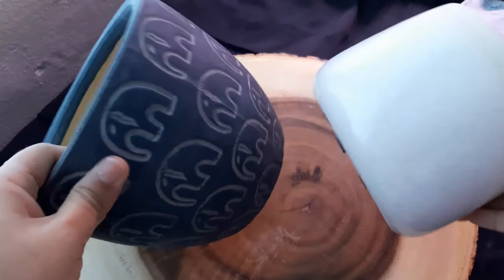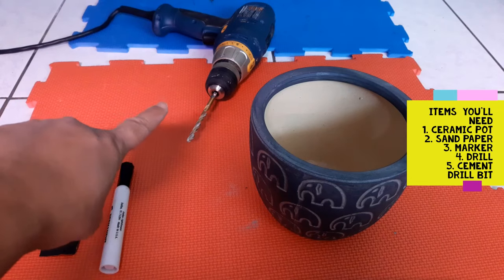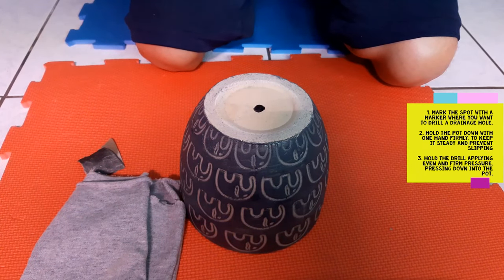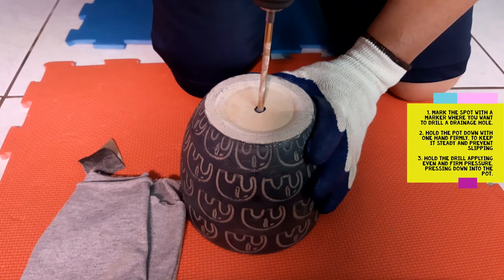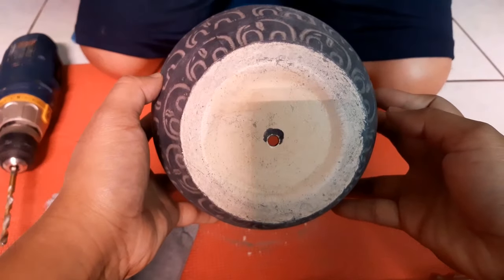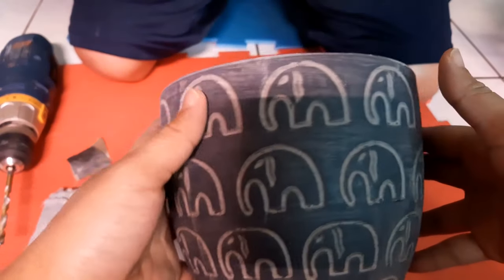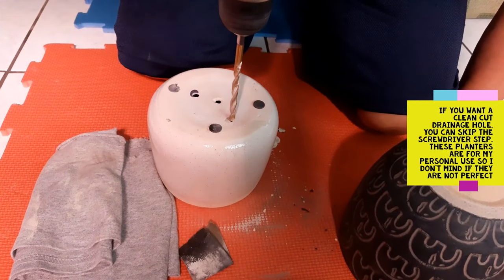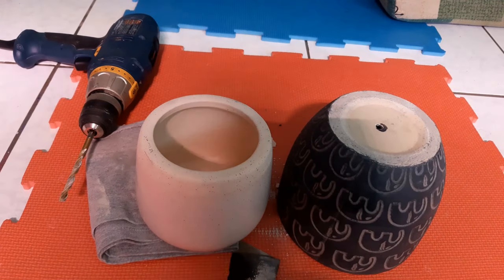#24 HOW TO DRILL DRAINAGE HOLES without a diamond drill bit in ceramic and cement pots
In this video, I demonstrate how to drill holes into ceramic pots that i bought without drainage holes. I use a cement drill bit and share a little hack to make the drilling process go a little bit faster. I don't have a diamond drill bit, so I wanted to share this video on how to drill with the more common cement drill bit, which is more readily available in most hardware and big box stores.